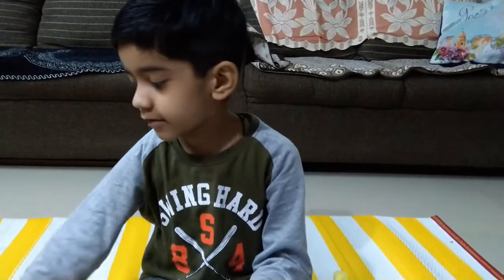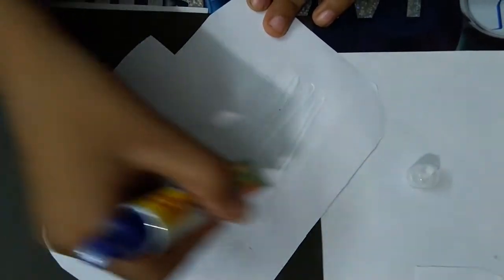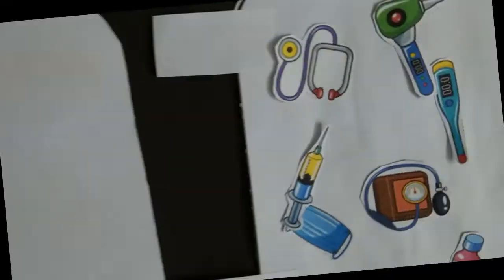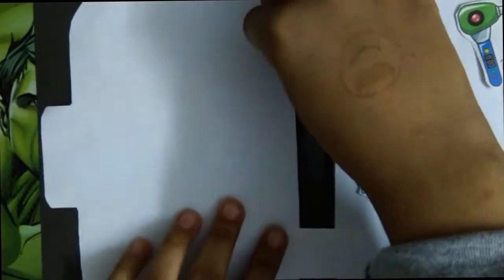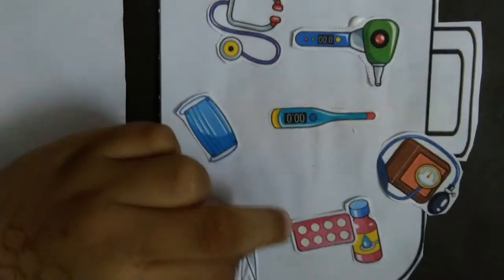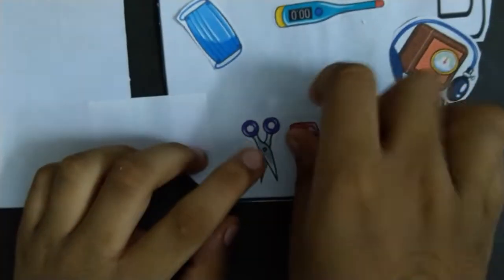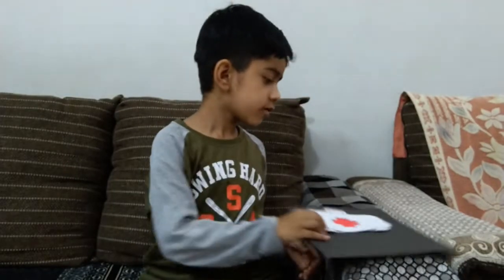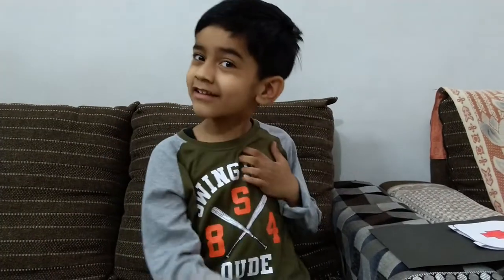My first school projects - Doctor kit, Projects for kids, easy learning kit for kids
An easy project for kids. This is a Doctor's kit project with all the doctor equipment and tools.